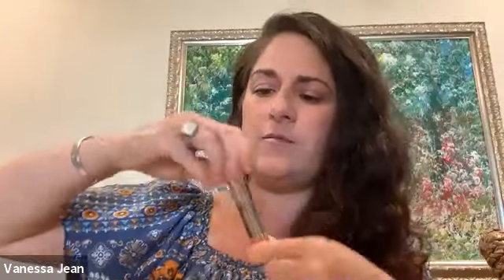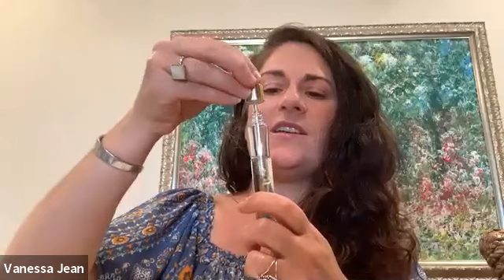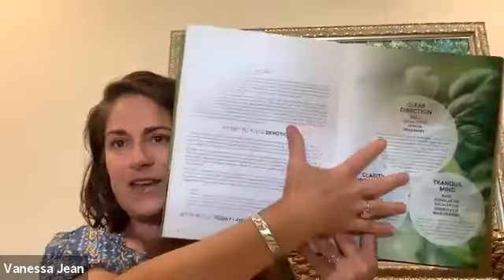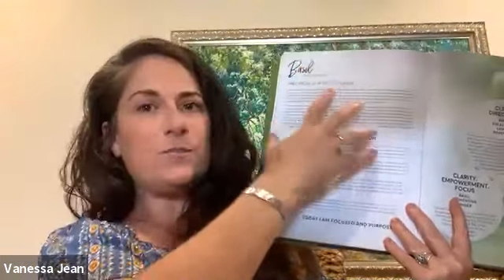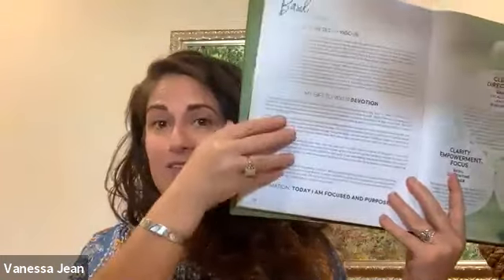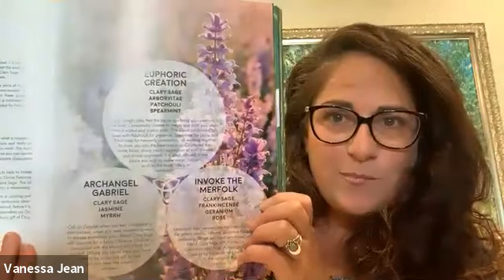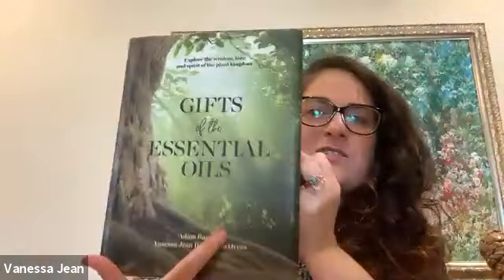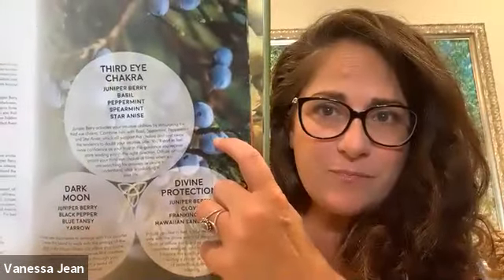Summer Wellness Zoom 080121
Summer Wellness Zoom 080121 with Vanessa Jean Boscarello Oven